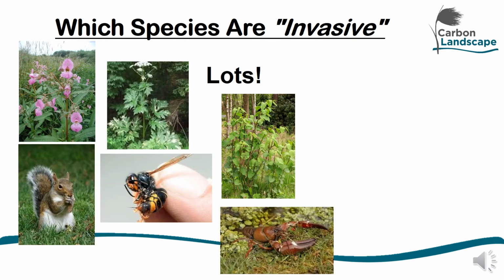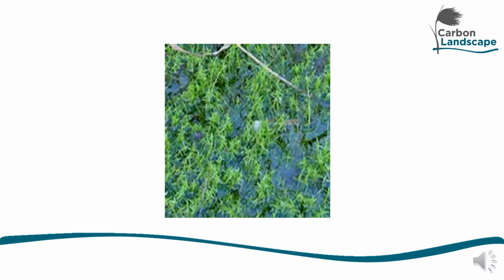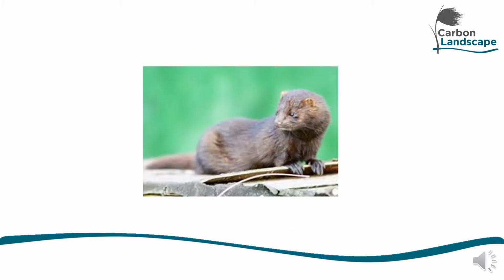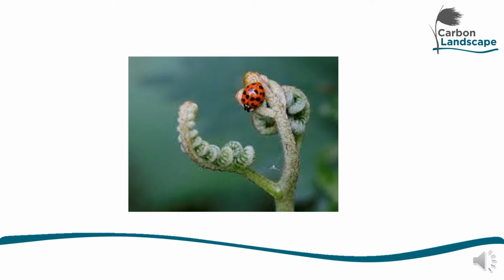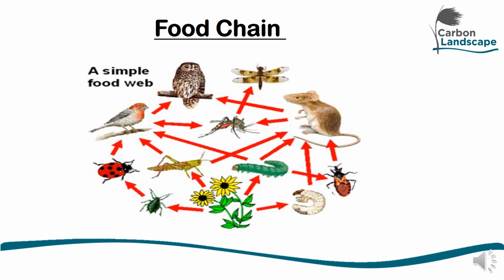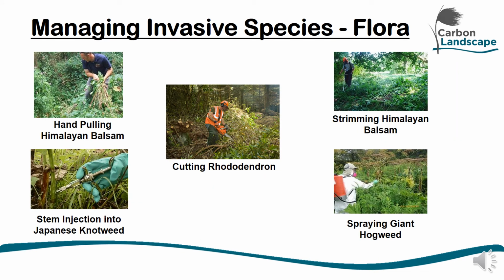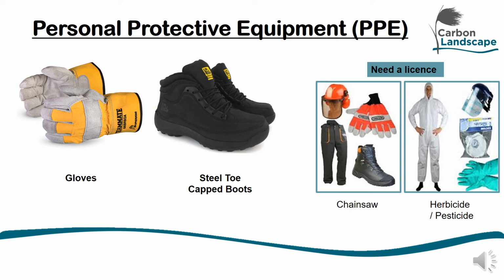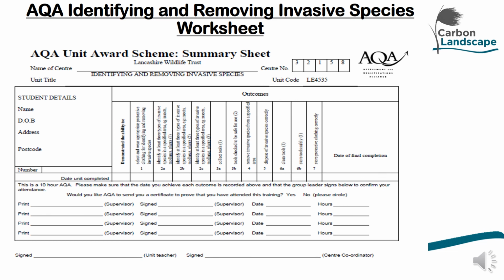Identifying and Removing Invasive Species Presentation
What are invasive species? Why are they a problem? How do we deal with them and promote biodiversity